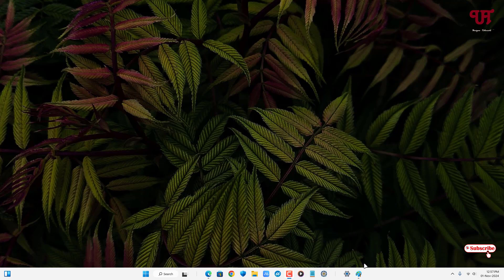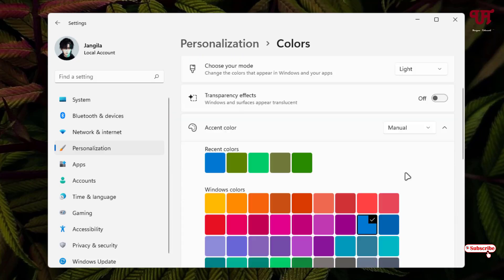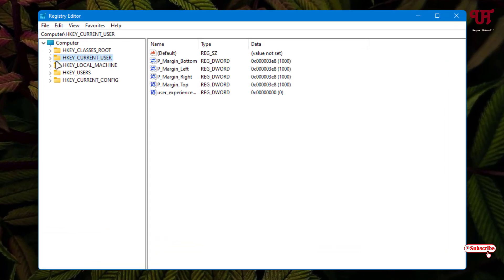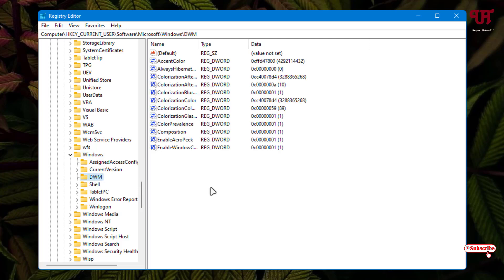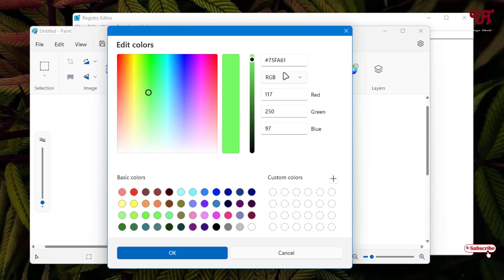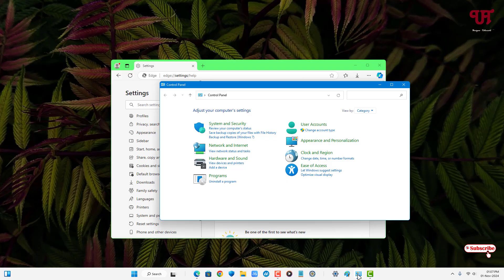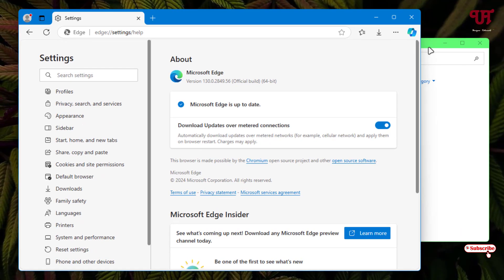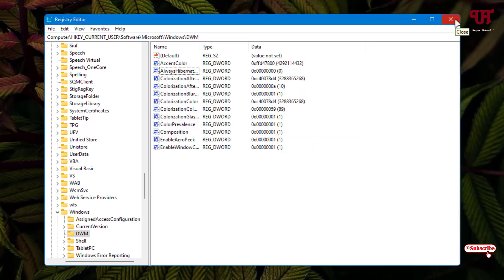How to add any Colour on the Title Bar of Inactive Program Window in Windows computer ?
This video tutorial is all about How to add any Colour on the Title Bar of Inactive Program Window in Windows computer.